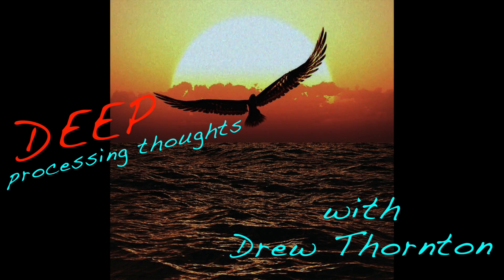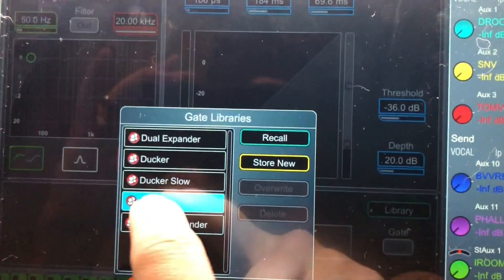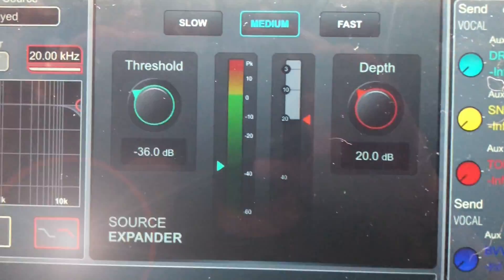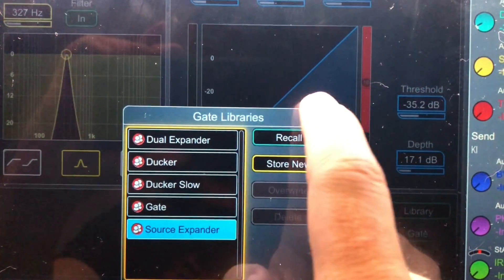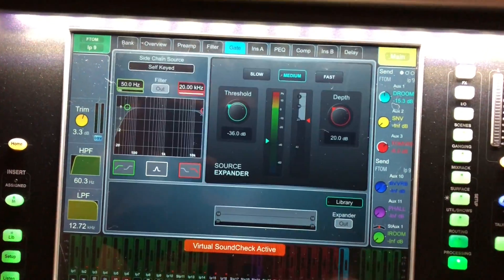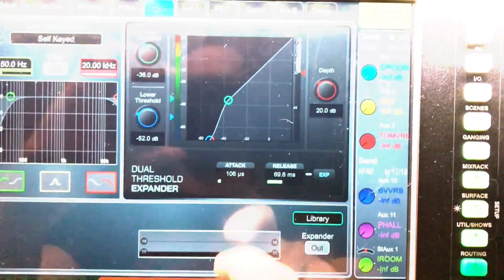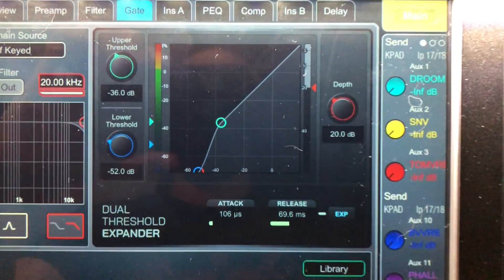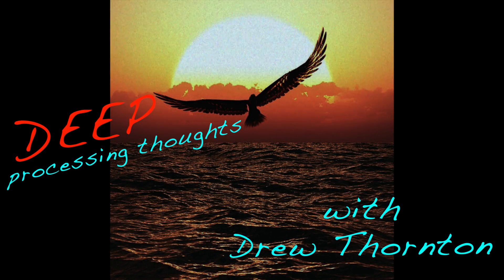Allen & Heath Source Expander Video